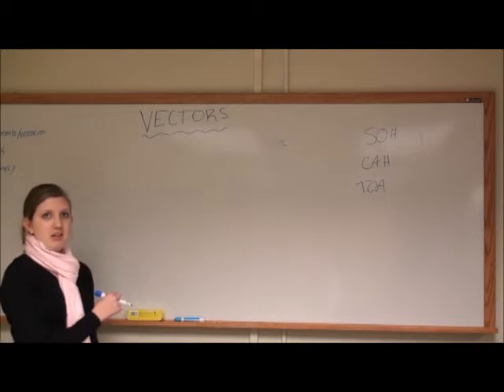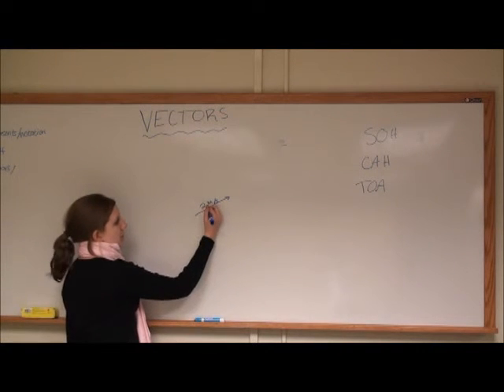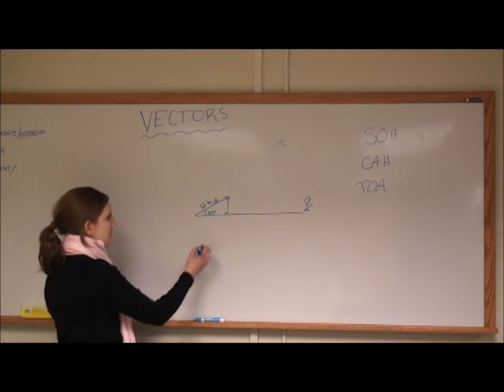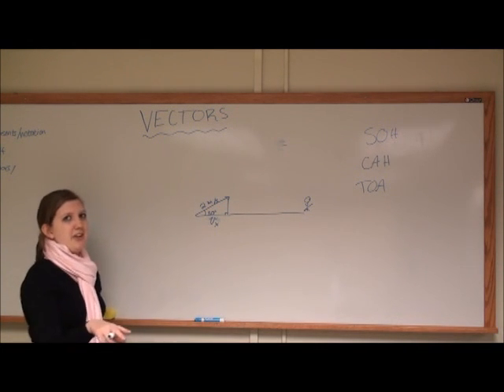Sample Problem 1: Projectile Motion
An example of how vectors are used in projectile motion problems